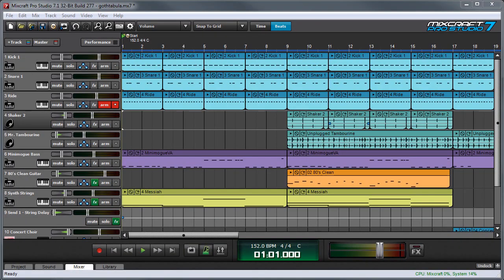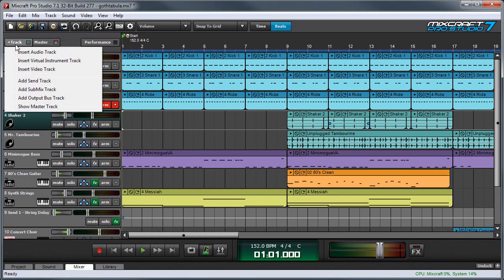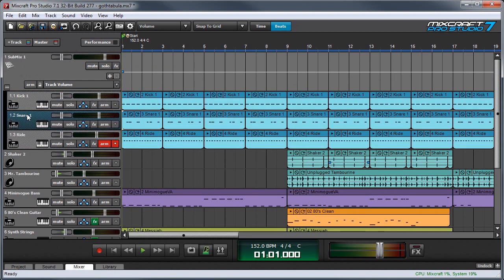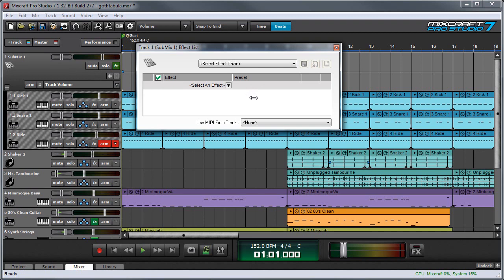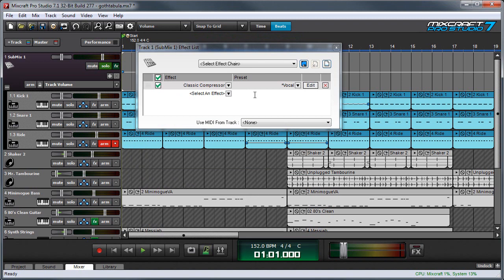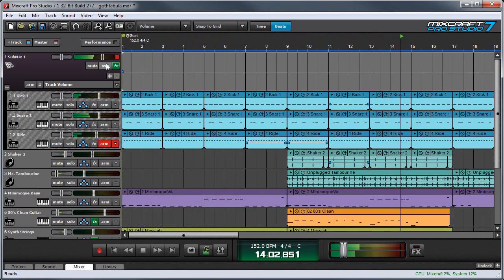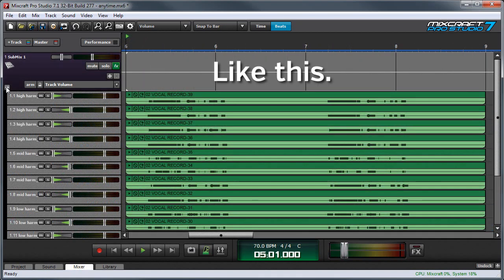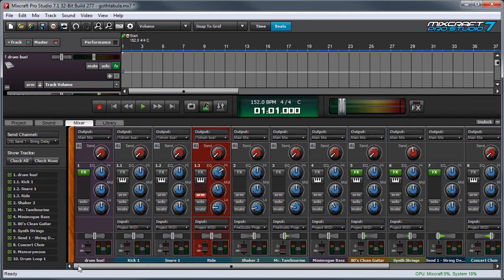Mixcraft 7 Mixer: Submix Tracks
How to use submix tracks to group and modify multiple tracks.